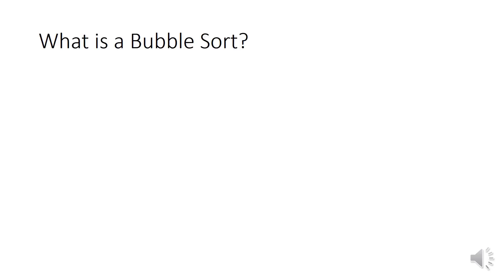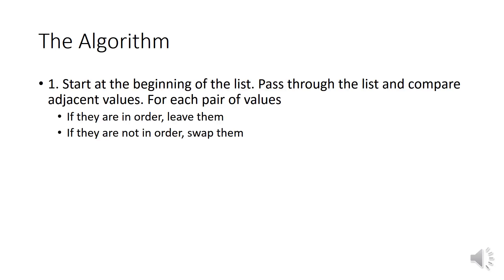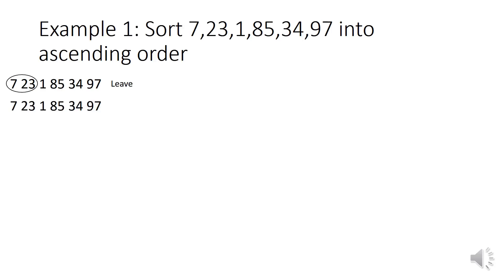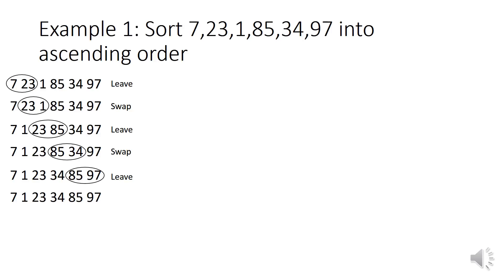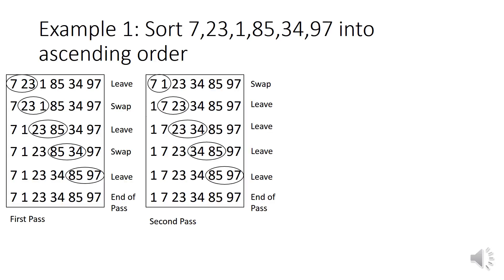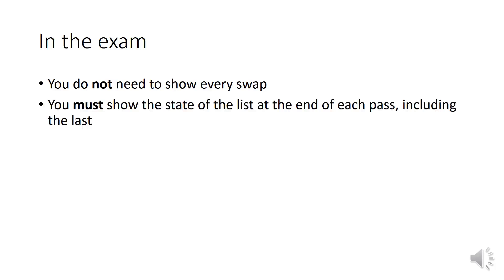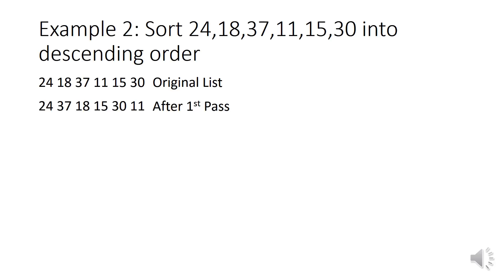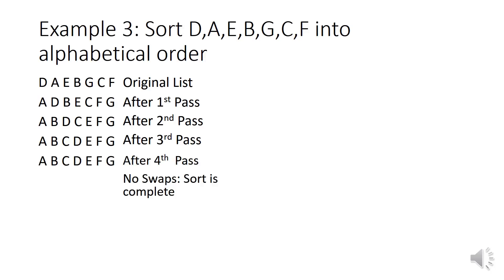A Level Maths - D1: Bubble Sort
In this video I will explain the Bubble Sort algorithm in the context of Decision Making 1 from A Level Maths. I'm using the Edexcel syllabus however most will be the same.